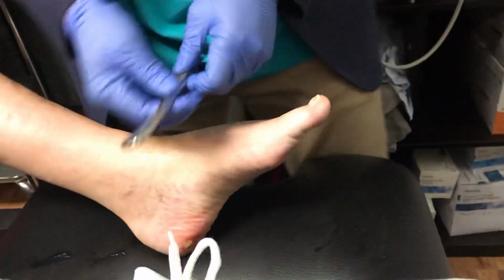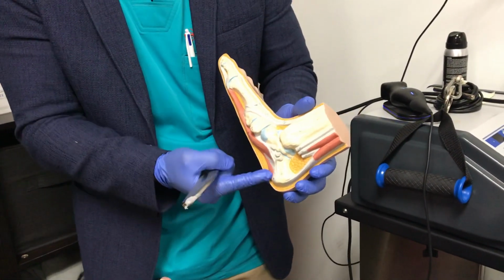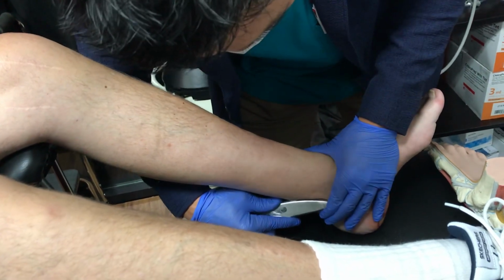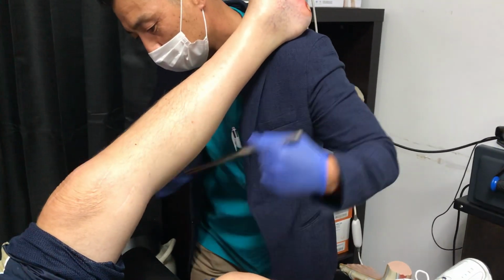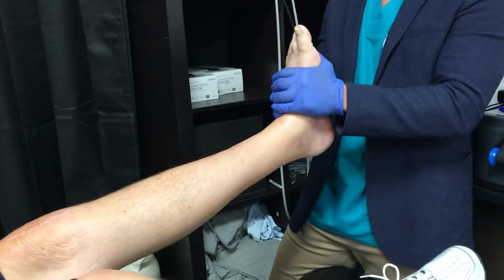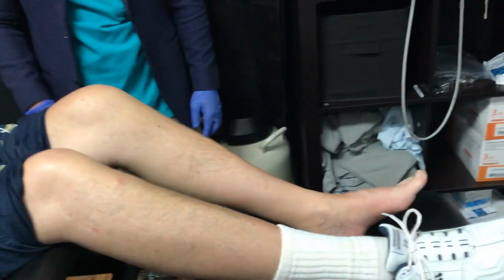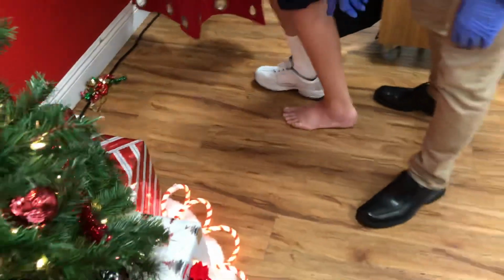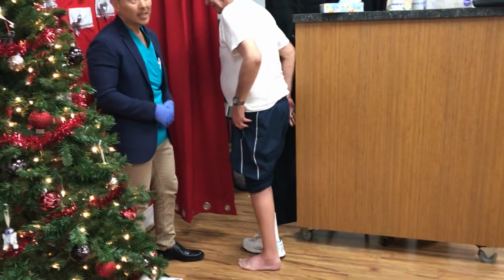Plantar fasciitis heel spur rehab post umbilical cord Wharton’s Jelly GeneXSTEM Dr Phillip Yoo DC